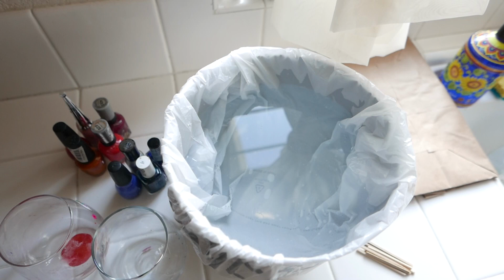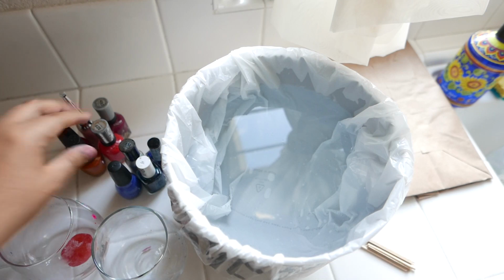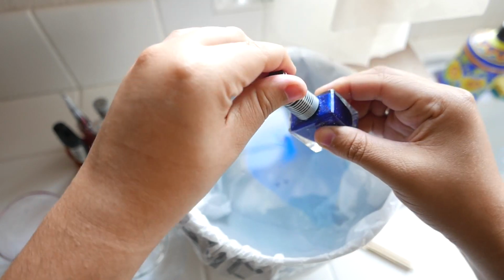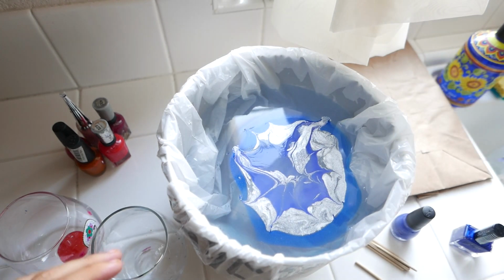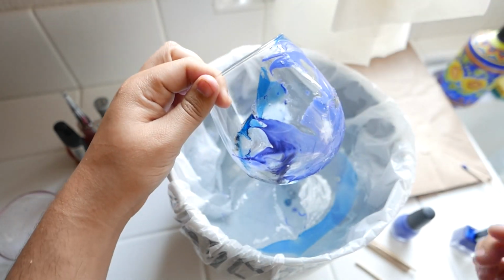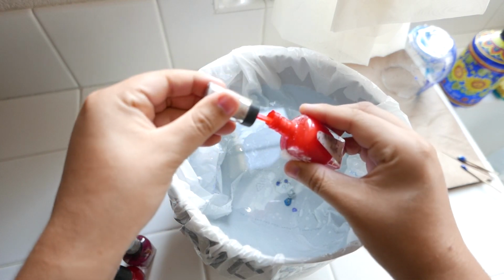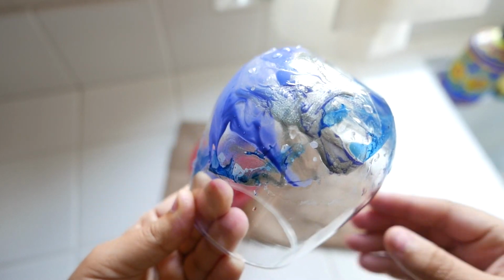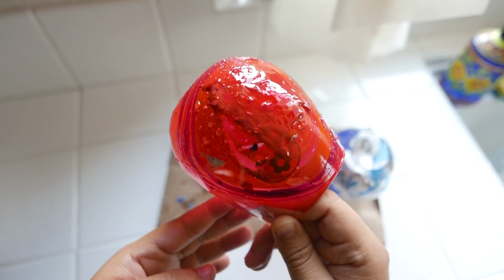How To: Hydro Dipping with Nail Polish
This series highlights fun crafts that Adults can do at home! This video features how to hydro objects in your home using nail polish.